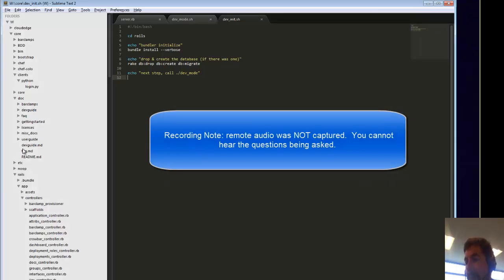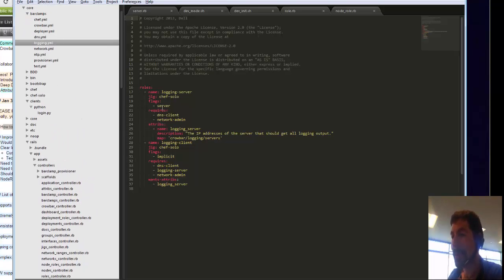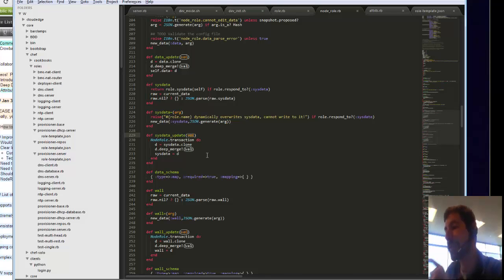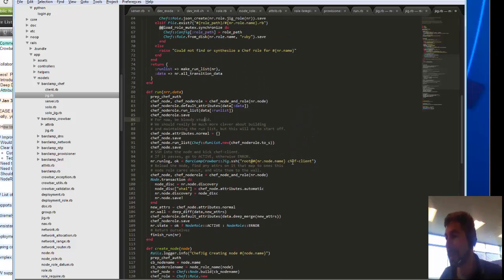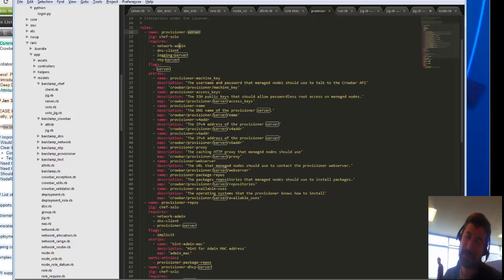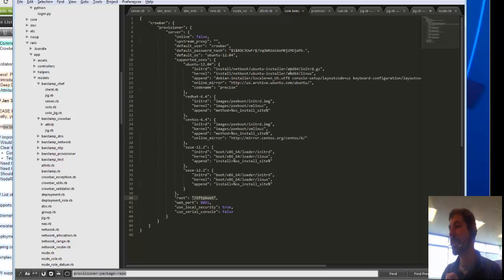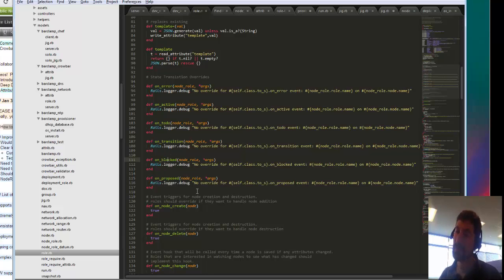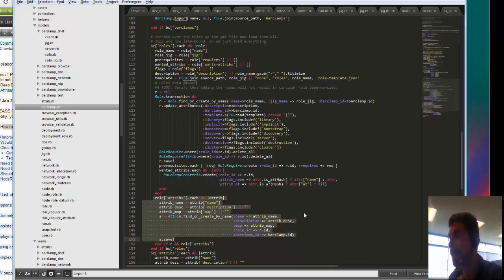OpenCrowbar (CB2) NodeRole data training 2014 01 31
This Developer focused video explains how the data flows within Crowbar 2 and how developers can generate default values for NodeRoles.